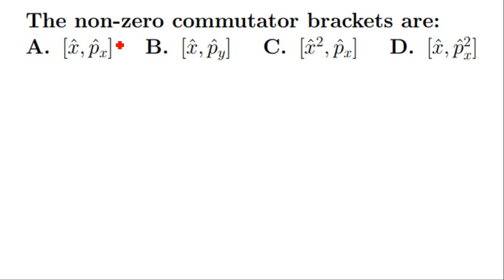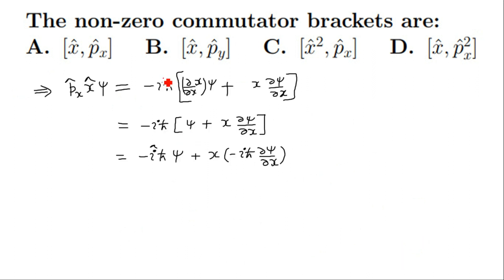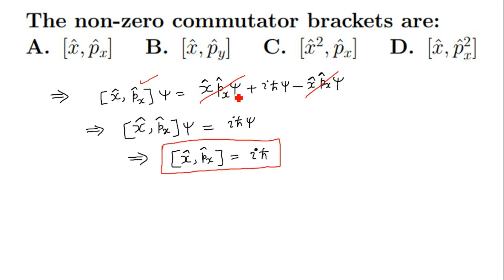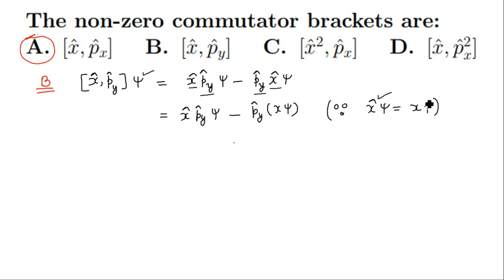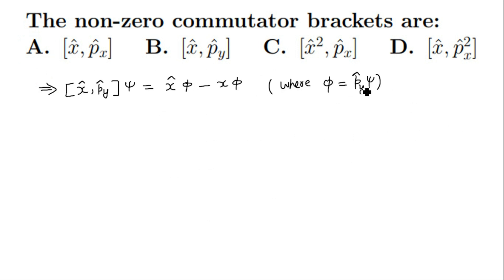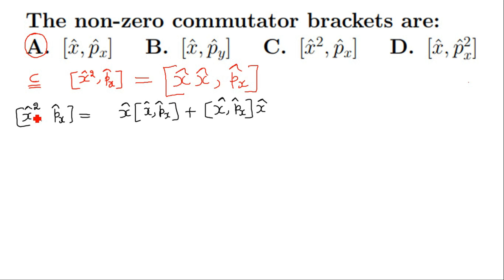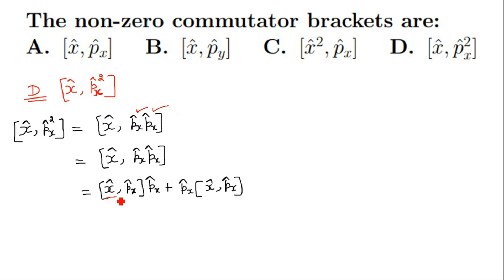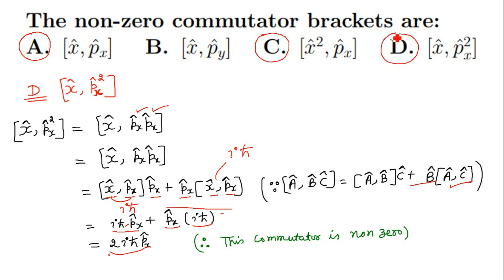A-1 | N-6 | chandigarhuniversity nptel quantummechanics iitbombay P. Ramadevi Assignment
The non-zero commutator brackets are:
A.  [x, px]
B. [x, py]
C. [x2, px]
D. [x, px2]
Topic name: operators in quantum mechanics
Subtopic name: commutators
Type:  Solved problem
Chapter Name: Quantum Mechanics
Class: B.Tech., B.E., B. Sc.
Playlist name:  Advanced Quantum Mechanics